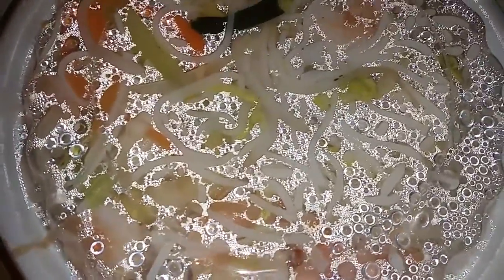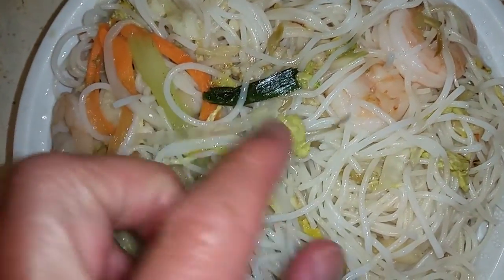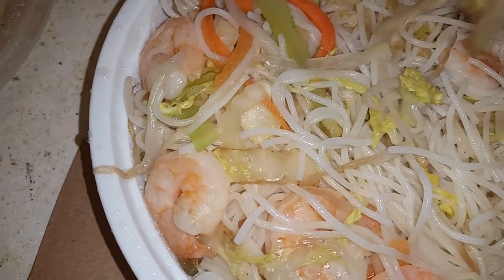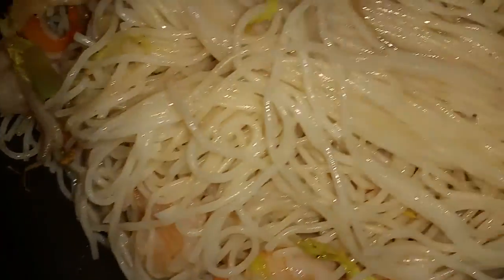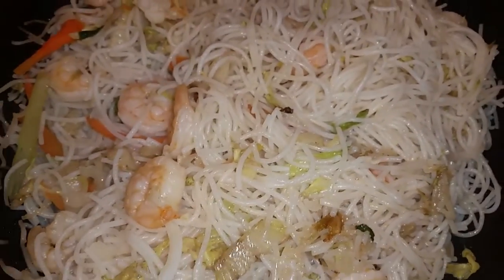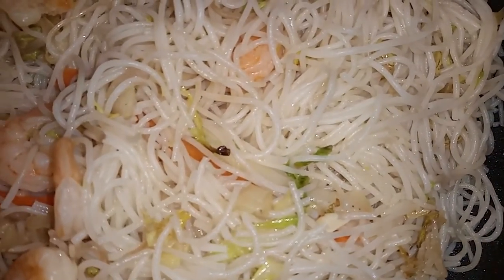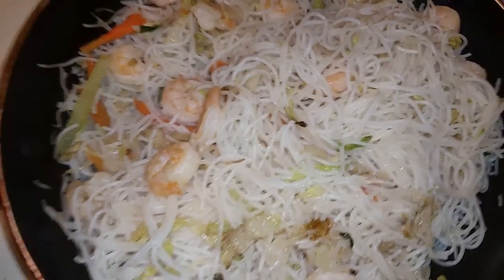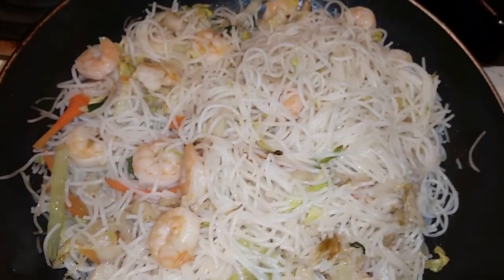Shrimp Mei Fun